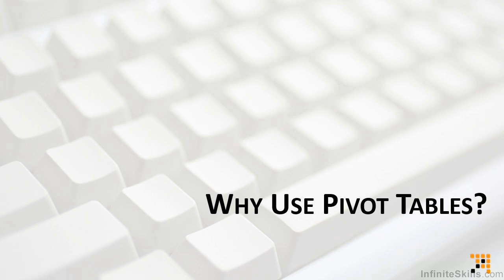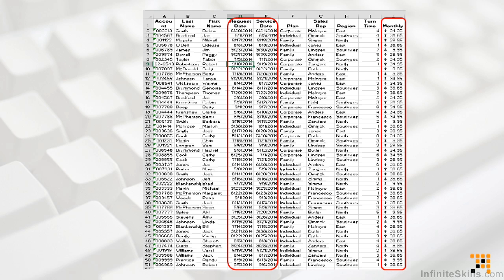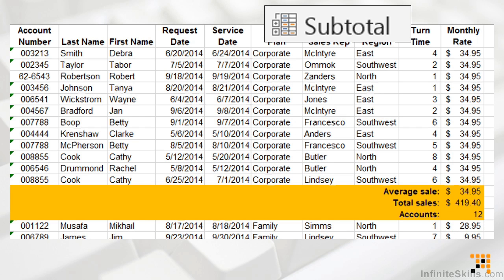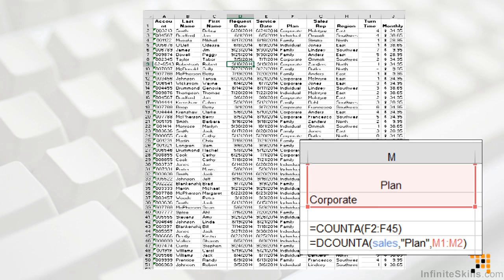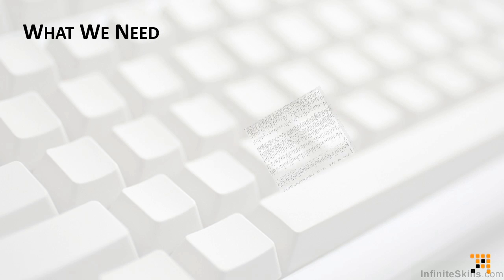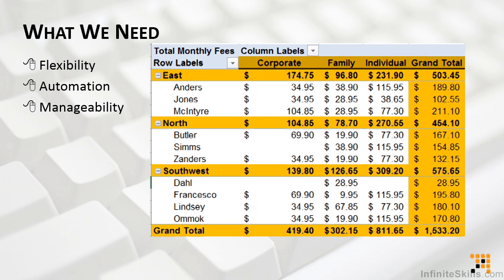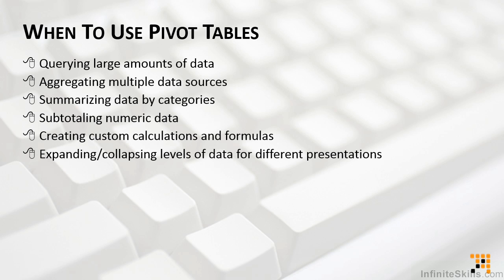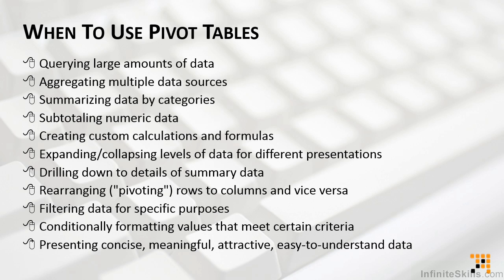Microsoft Excel - Pivot Tables Tutorial | Why Use Pivot Tables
Want all of our free Microsoft training videos? Visit our Learning Library, which features all of our training courses and tutorials

More details on this Microsoft Excel - Pivot Tables In-Depth training can be seen This clip is one example from the complete course. For more free Microsoft tutorials please visit our main website.Want all of our free Microsoft training videos? Visit our Learning Library, which features all of our training courses and tutorials

More details on this Microsoft Excel - Pivot Tables In-Depth training can be seen This clip is one example from the complete course. For more free Microsoft tutorials please visit our main website. YouTube